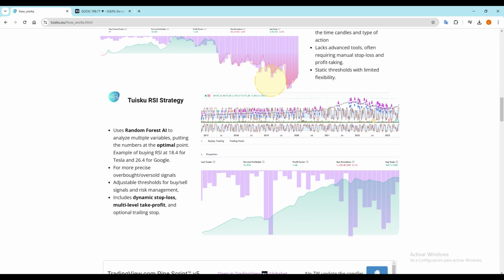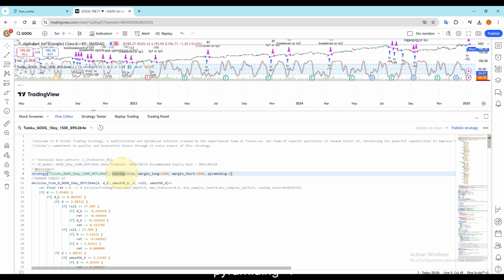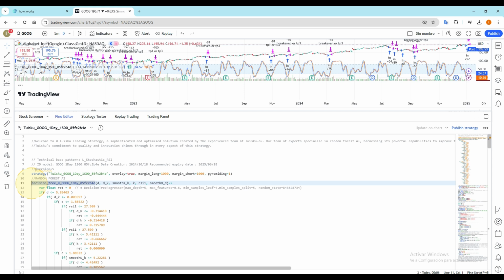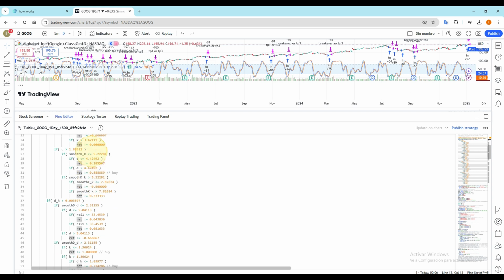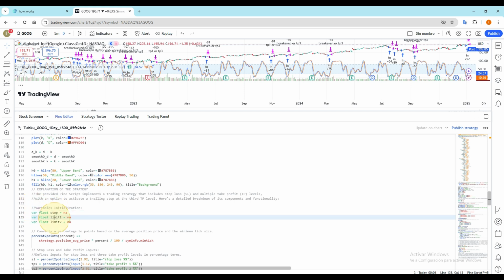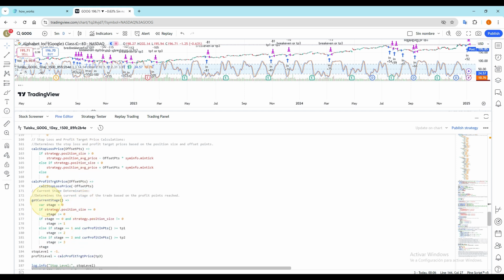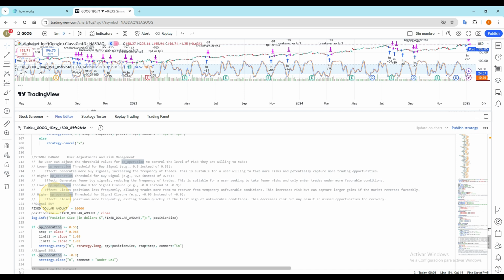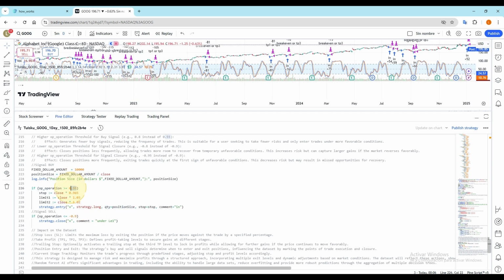Step-by-Step Wiki: How Tuisku Trading Strategies Work on TradingView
In this video, we break down how Tuisku’s AI-powered trading strategies work in TradingView. From pasting the code to managing technical patterns, AI decision trees, and risk settings, we’ll show you how to make smarter trades. 💡

What You’ll Learn:
📊 Technical Patterns Made Easy:

How Tuisku uses popular indicators like RSI and Bollinger Bands to build strategies.
See how these patterns display on your TradingView charts for easy understanding.
🆔 What’s in the ID Model?

Learn what the strategy ID includes:
The stock or crypto asset it applies to.
The type of candlesticks needed (daily, hourly, etc.).
The technical patterns it uses.
A unique strategy tag and creation date.
Find out what overlay=true means and why the strategy results appear directly on your chart.
🤖 AI Decision Trees Explained:

Discover how Tuisku’s decision trees make buy, sell, or hold decisions:
1 = Buy
-1 = Sell
0 = No Trade
Understand how these decisions are based on historical data to optimize your trades.
📈 Automatic TakeProfit and StopLoss Levels:

Tuisku automatically sets up risk management for you:
TakeProfit Levels: 1.12%, 2.31%, and 3.91%.
StopLoss Level: Fixed at 2.92% to protect your funds.
No need to calculate these manually—Tuisku has you covered.
🕹️ Stage-by-Stage Trade Management:

See how Tuisku tracks your trades step-by-step:
Stage 0: No trade yet.
Stage 1: Trade opened.
Stage 2/3: TakeProfit levels reached.
Learn how the stages help automate your trading process.
🎛️ Customize Risk and Frequency:

Want fewer but safer trades? Adjust the op_operation threshold to 0.8.
Prefer more trades with higher risk? Lower it to 0.5.
Fine-tune the closing threshold (e.g., -0.9 to -0.7) to control how often trades exit.
💵 Fixed Dollar Amount and Position Size:

Tuisku makes it simple: set your trade size with FIXED_DOLLAR_AMOUNT (e.g., $10,000).
Automatically calculates how many shares to buy based on this value.
🔍 Validation and Visuals:

Learn how Tuisku ensures candlesticks are valid for the strategy.
See how the graphical display of patterns makes everything clearer and easier to follow.
🆓 Test for Free Before You Trade:

Test all Tuisku strategies for free in TradingView.
Experiment with settings, analyze performance, and fine-tune strategies before putting real money on the line.
🔗 Seamless Integration with TradingView:

Paste the code, hit enter, and watch the strategy come to life.
Simple, fast, and designed for traders of all levels.
Why Tuisku?
🌟 Tuisku offers everything you need to succeed in trading:

Over 3,000 pre-built strategies for crypto and stocks.
Support for 50+ assets, including Bitcoin, Ethereum, Apple, and Tesla.
Customizable strategies that fit your trading style.
Free strategy testing so you can trade smarter, not harder.
Full integration with TradingView for real-time analysis and execution.
Watch this video to see Tuisku in action. Visit tuisku.eu/wiki.html for more details.

🎯 Invest smarter, trade better, and unlock your potential with Tuisku! 🚀